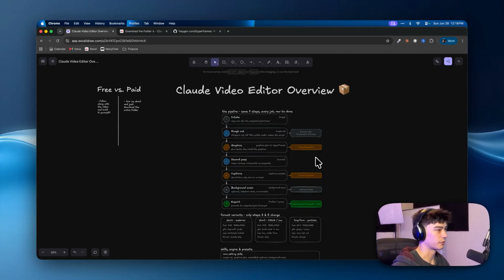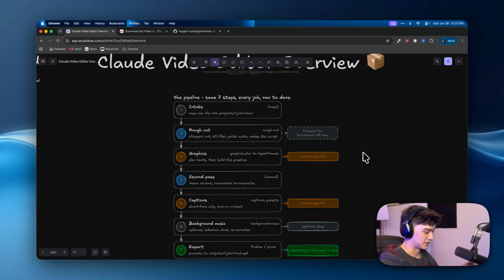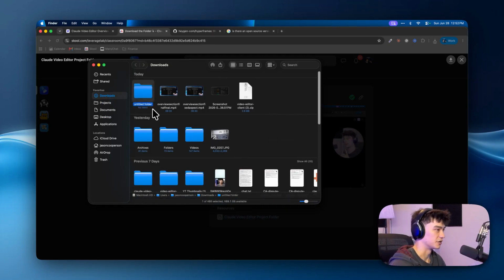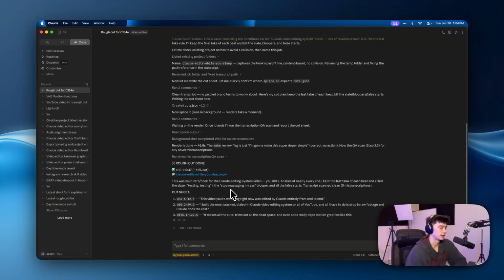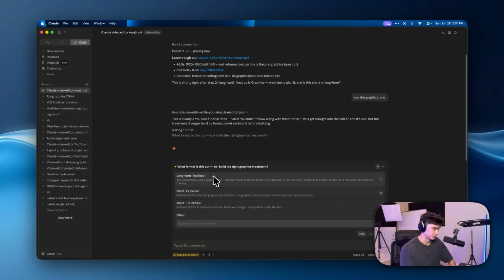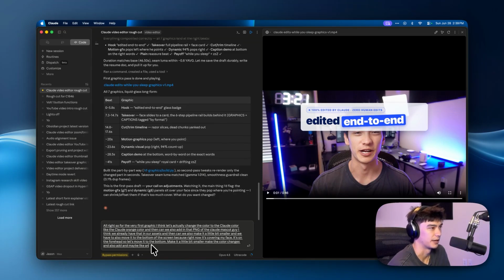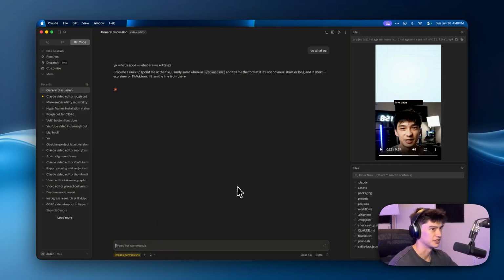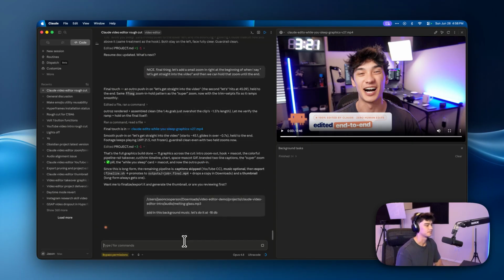Claude Edits Videos While You Sleep! Complete AI Video Editing Workflow (No Premiere Needed)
Discover how to automate your entire video editing workflow using Claude Code, WhisperX, HyperFrames, and FFmpeg.

In this video, you'll learn how AI can:

Automatically remove silences and bad takes
Generate accurate subtitles
Create motion graphics
Balance background music
Export a finished video without opening Premiere Pro

This workflow isn't limited to Claude. It also works with AI coding assistants like Codex and Cursor by orchestrating professional video editing tools.

AI-powered video editing workflow
WhisperX transcription and timestamping
Automatic silence removal
Motion graphics with HyperFrames
Animated subtitles
Audio level balancing
FFmpeg automation
End-to-end AI video production

If you're a YouTuber, content creator, editor, or AI enthusiast, this tutorial will help you save hours of editing time.